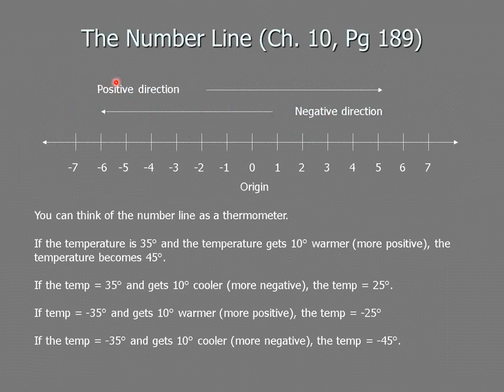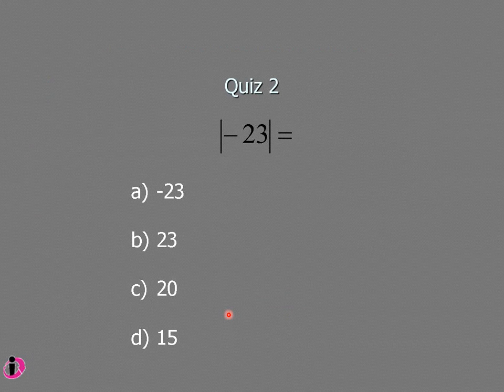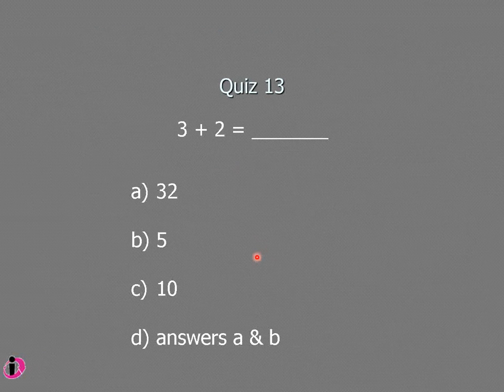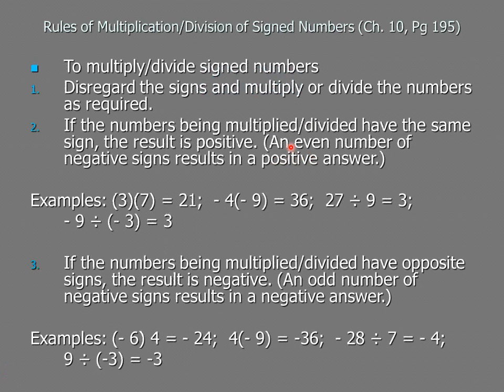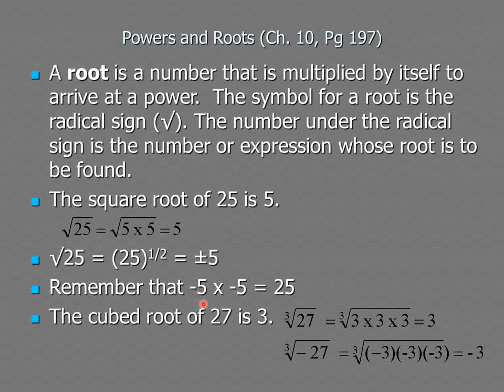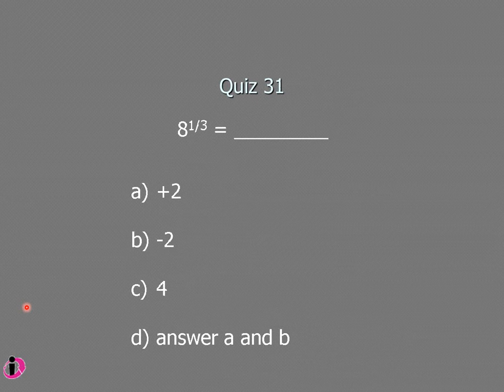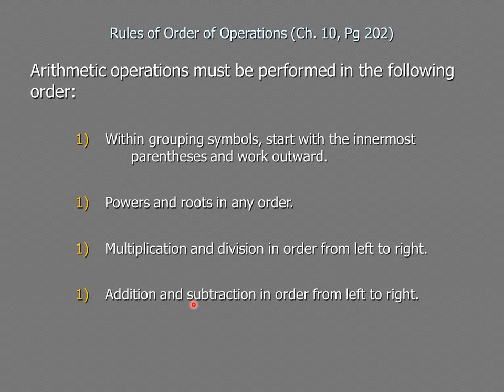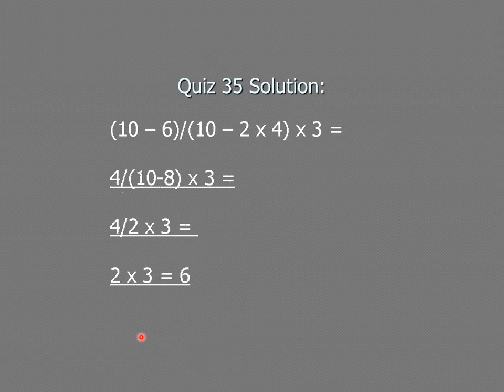ENTC 1124: Chapter 10 - Signed Numbers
This lecture covers Chapter 10 - Signed Numbers from Applied Mathematics (by R. Jesse Phagan) recorded for ENTC 1124 class on Fri, Apr 10, 2015.